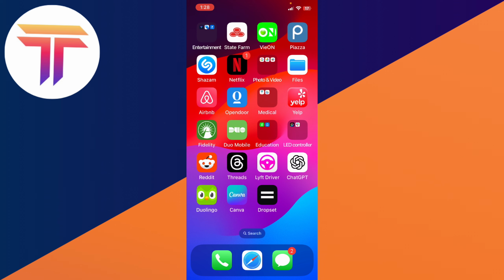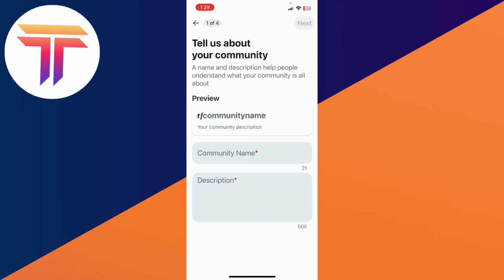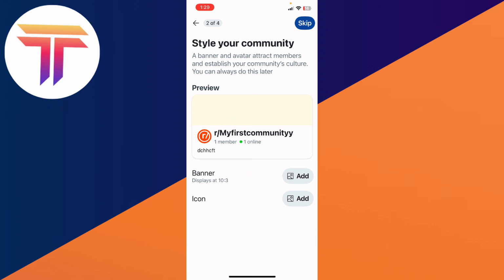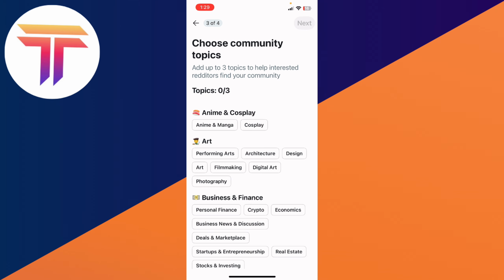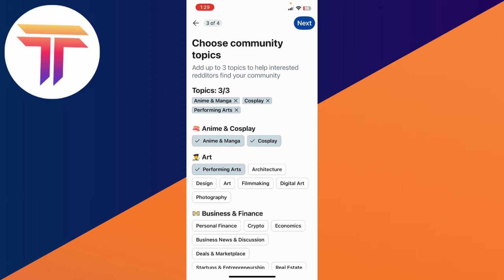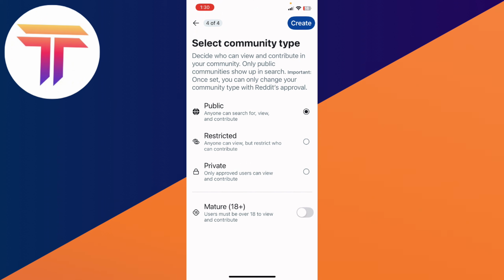How To Create Your Own Community in Reddit - Step By Step